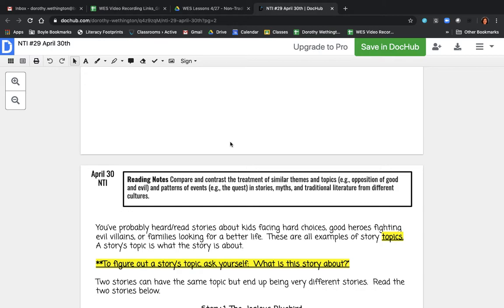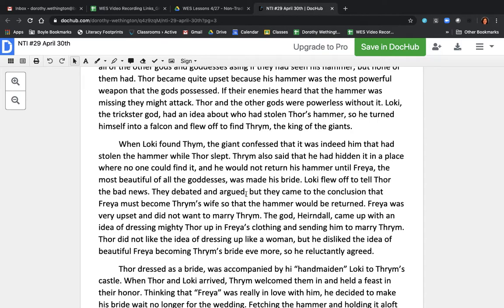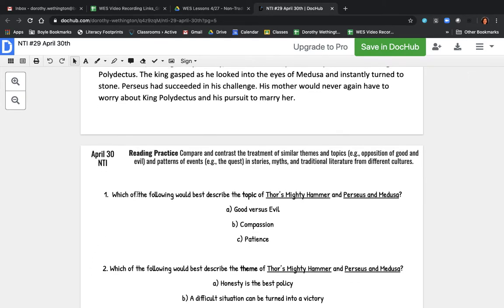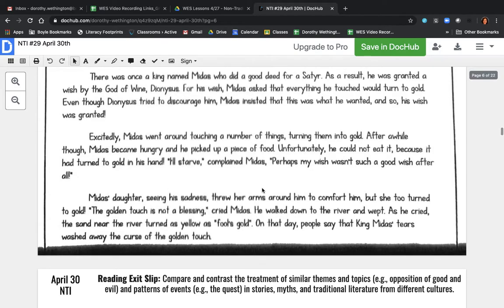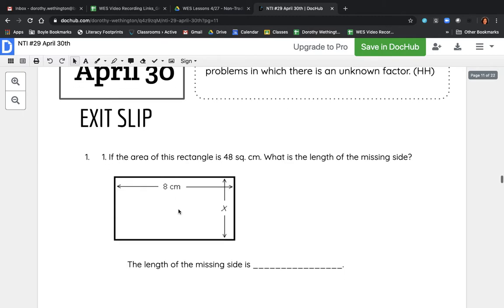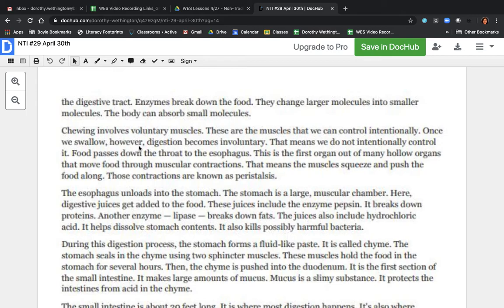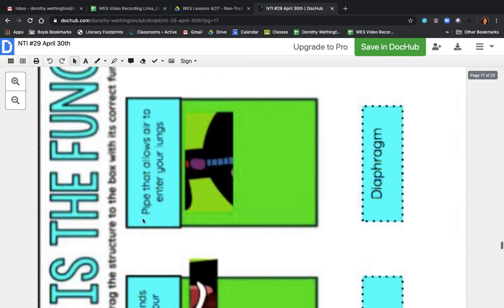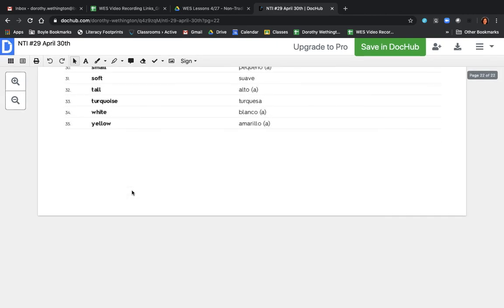4 30 20 4th grade NTI